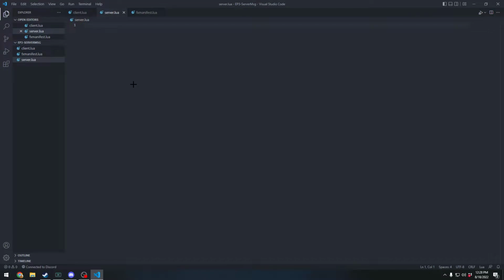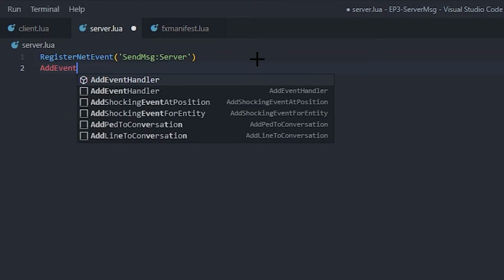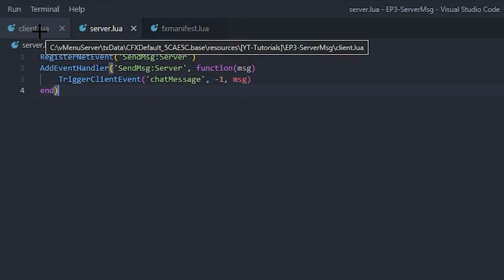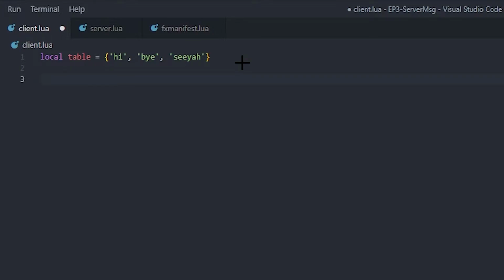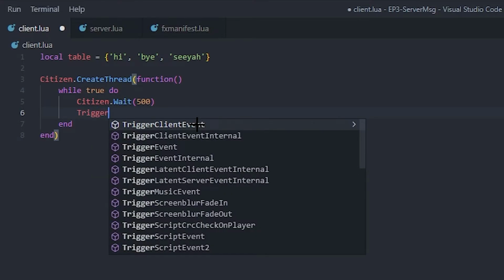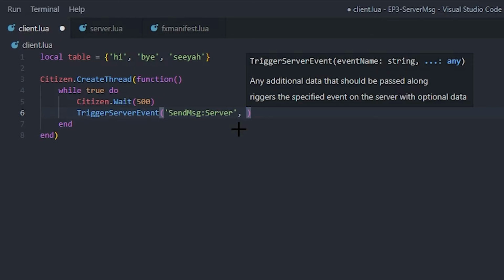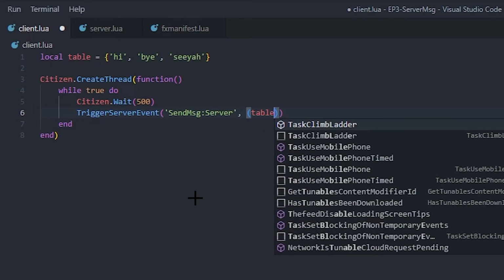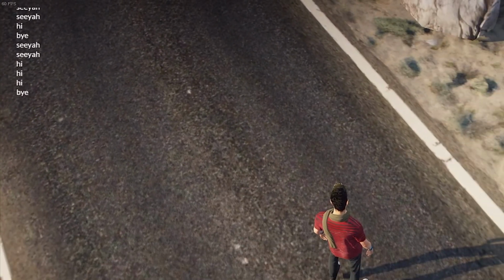FiveM Scripting Ep.3 - Server Wide Message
In this video, I will show you how to send a message server-wide.